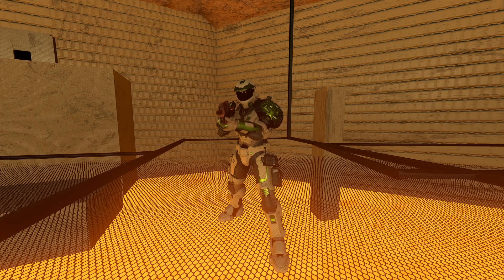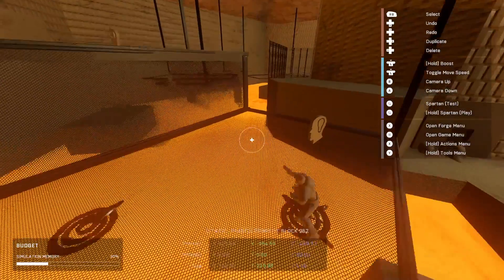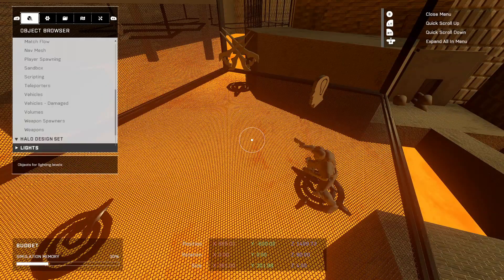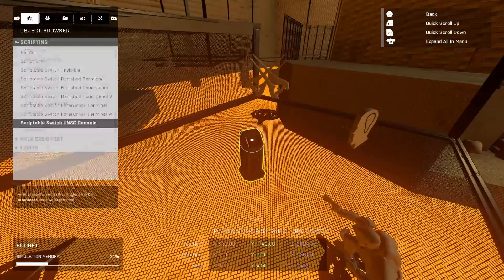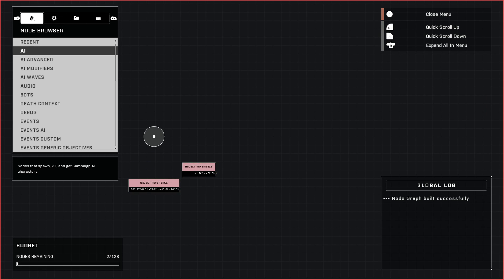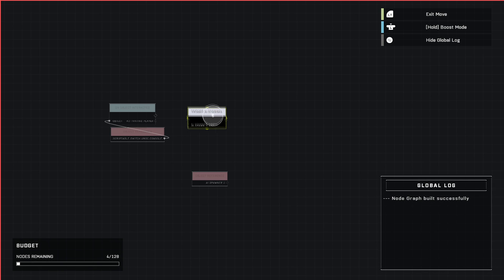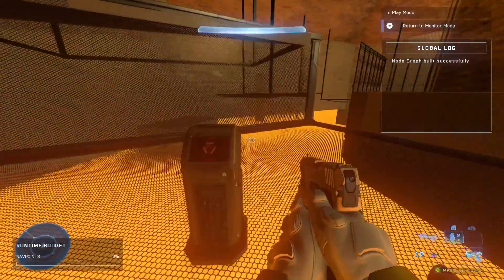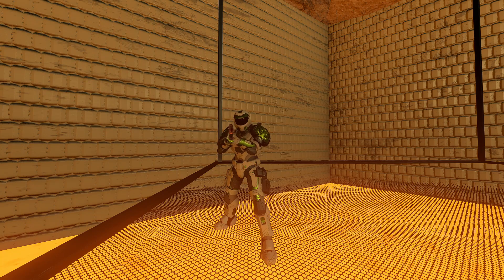Spawn AI With A Button | Halo Infinite Basic Forge Tutorial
A very short and basic tutorial to show how to setup a button to spawn AI. I hadn't covered something so simple yet but I decided to knock it out to make sure it was covered.

Chapters:

00:00 Intro
00:17 Map Setup
00:53 Scripting
01:25 Testing